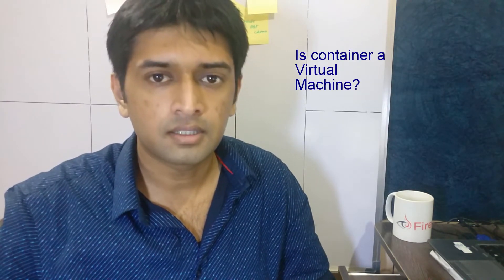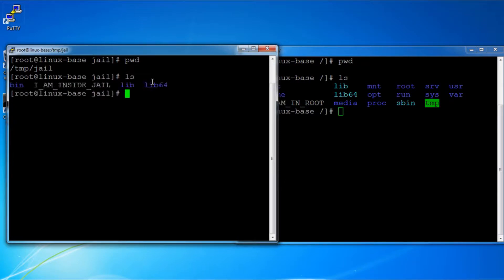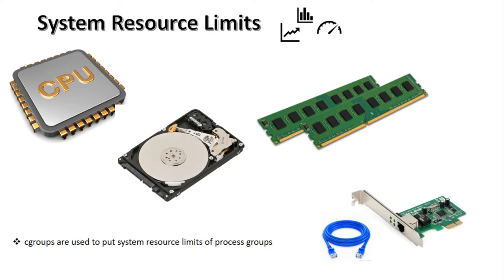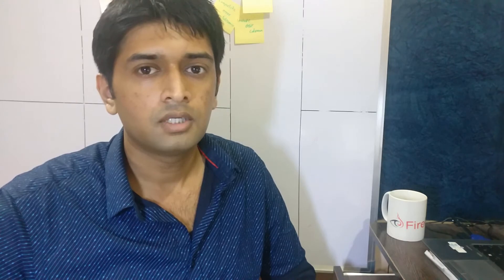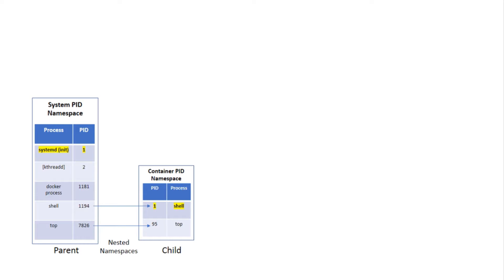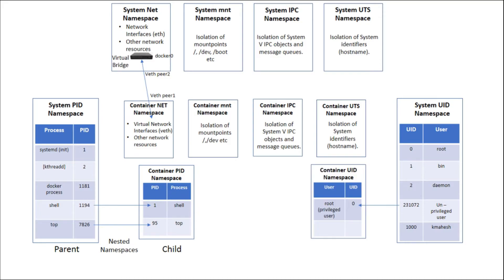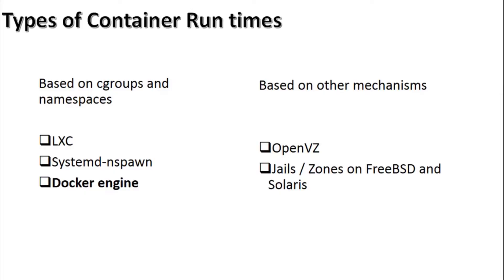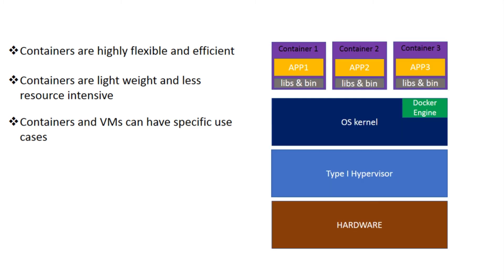Docker Internals Session1: Introduction to Containers and Docker (cgroups & Namespaces)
In this video i try to answer the fundamental question: What exactly are containers and how are they different from Virtual machines?

Topics Covered:
- Control Groups
- Namespaces
- Comparison with Virtual Machines